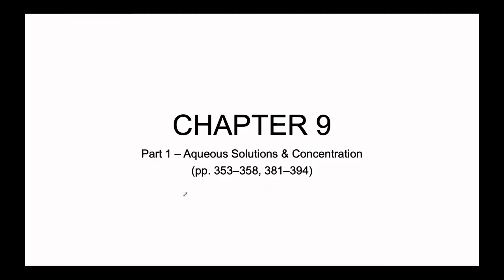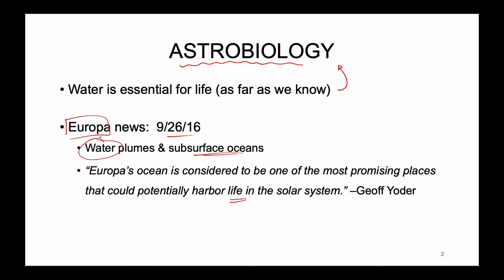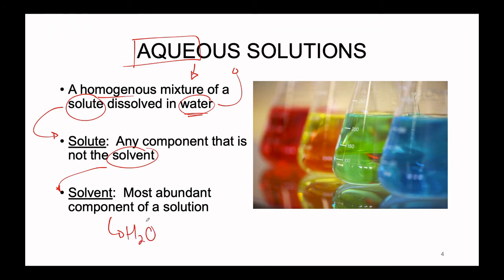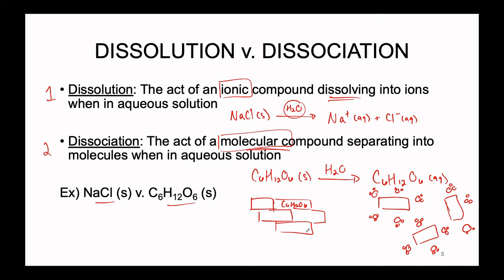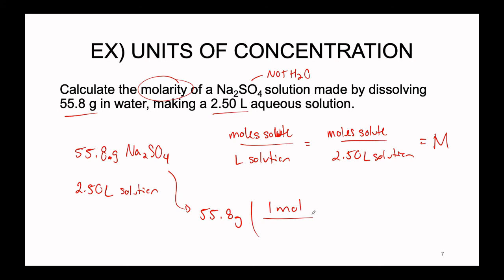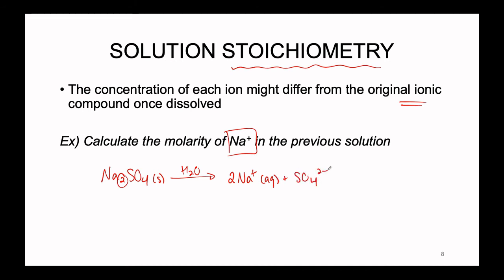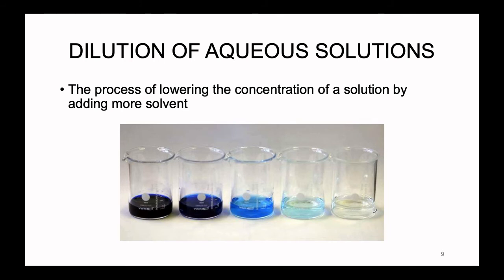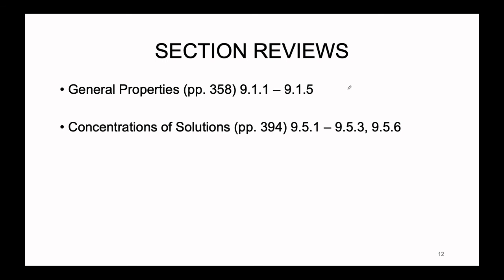Technical Lectures | Ch 9 | Aqueous Solutions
I decided to not extract the examples from this video since it is so short. But here are the timestamps:
- Units of Concentration at 13:22
- Dilution Calculations at 27:48

Citation:
Burge & Overby. Chemistry: Atoms First 3rd edition; McGraw-Hill Education: New York, 2015; 353-358, 381-394.

Track Names: "Better Days," "Thinking of You," "Distant," "Chill Day," "Smile," "Last Night," "Saturdays," "Fast Lane," "My Ride"